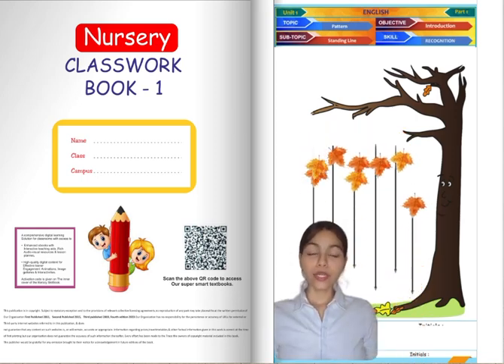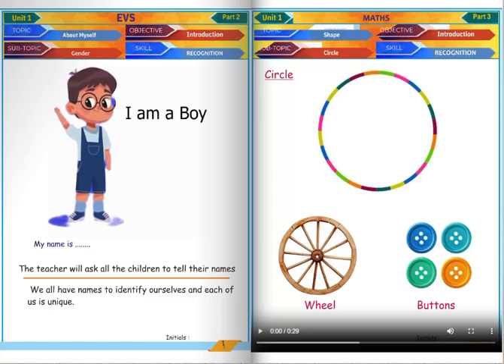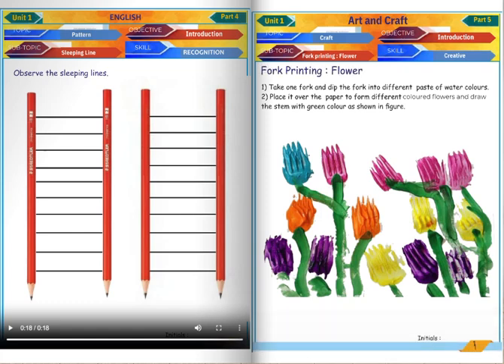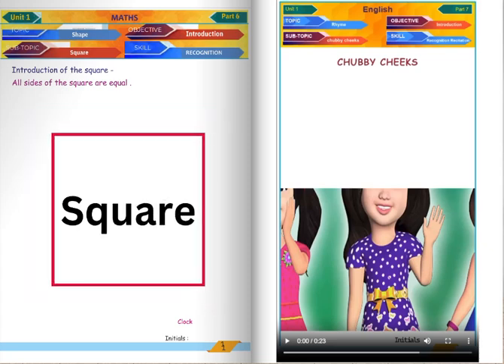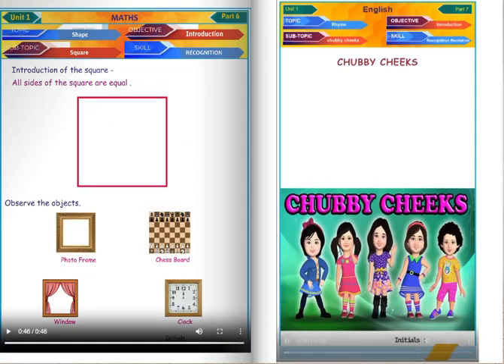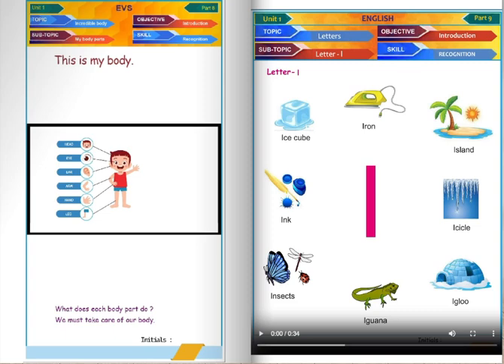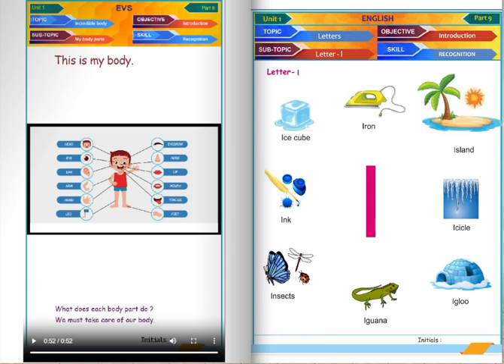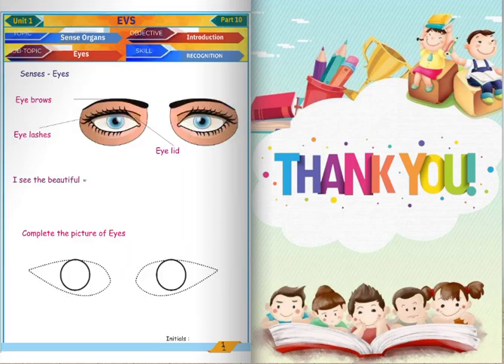Talking book Nursery Month-1, Part-1